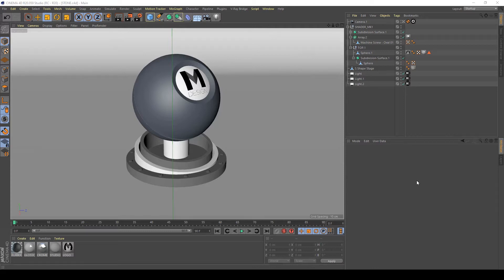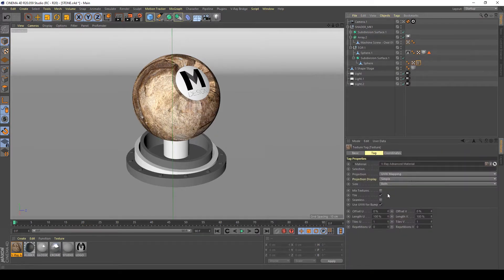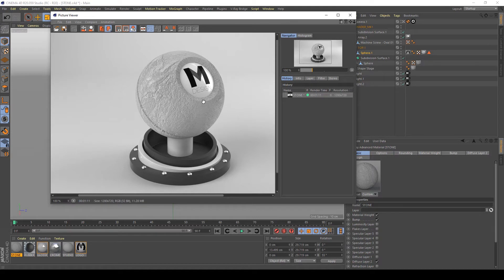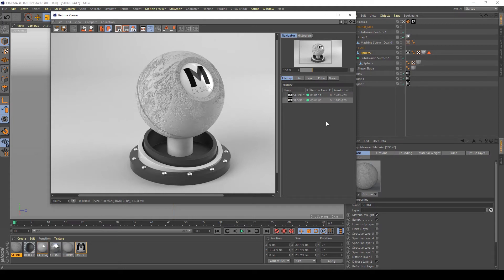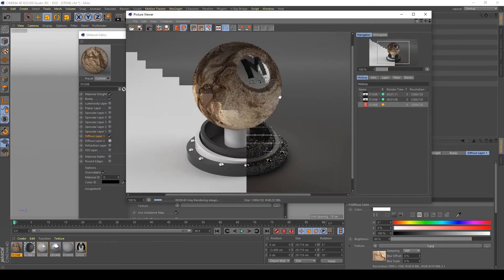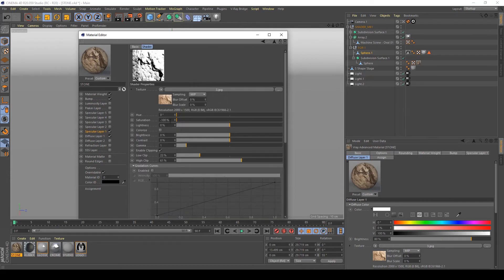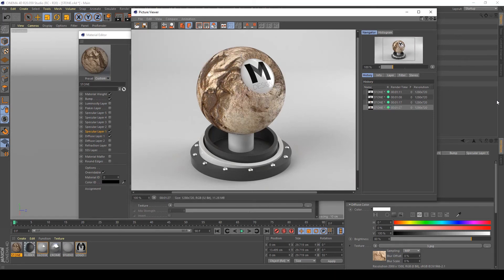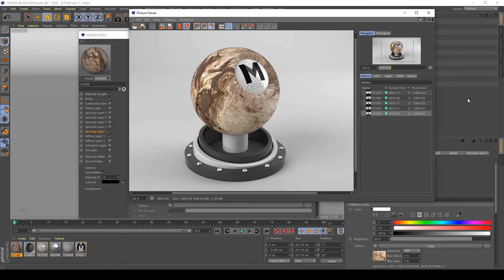How to create a Stone Shader in Vray and Cinema 4d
In this tutorial I will explain you how to create a Parquet Shader in Cinema4d and Vray.

Software used in the tutorial:
C4D R20
VrayforC4d ​​3.4